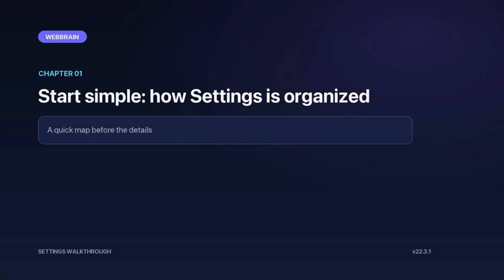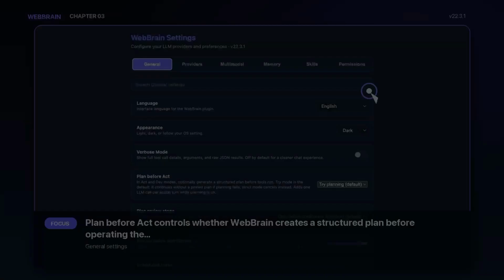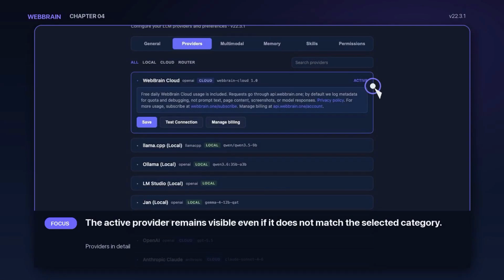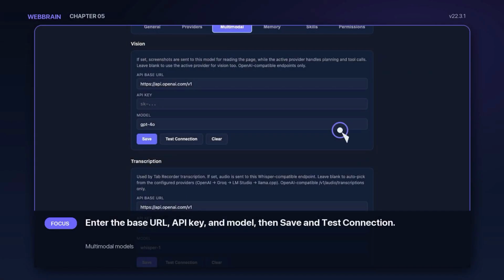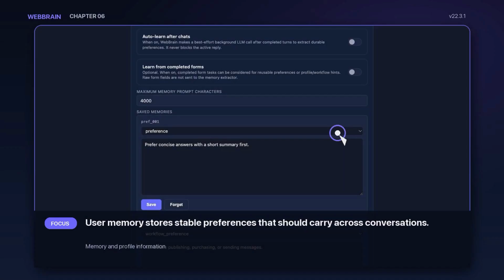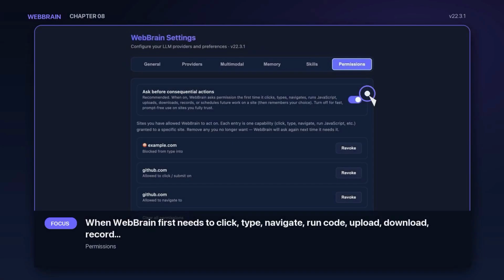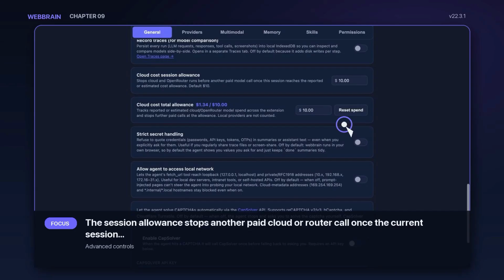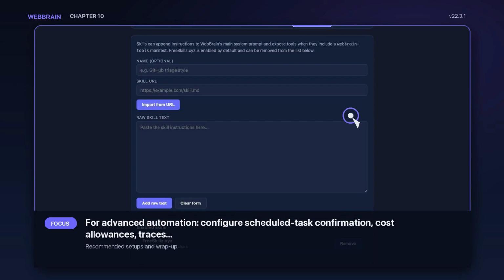WebBrain Settings Walkthrough